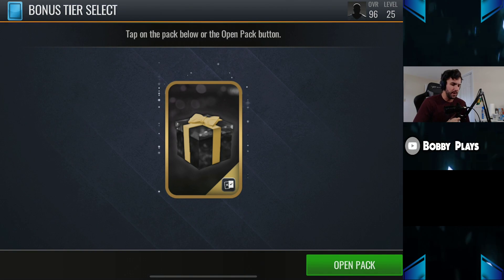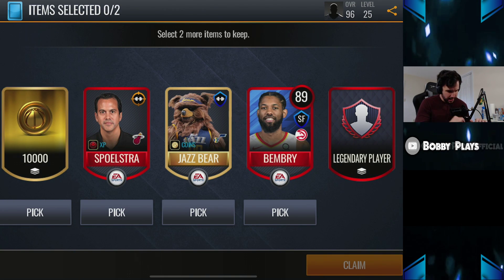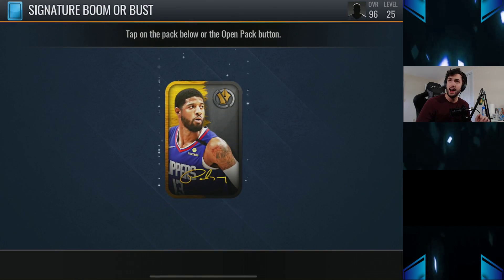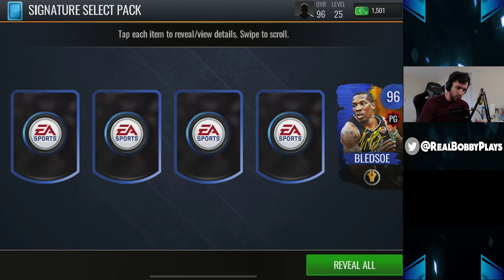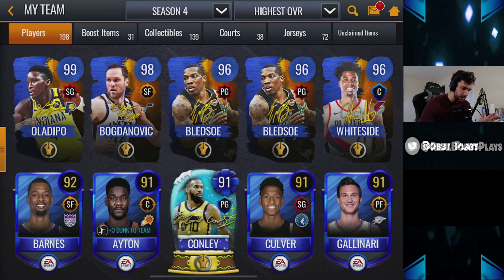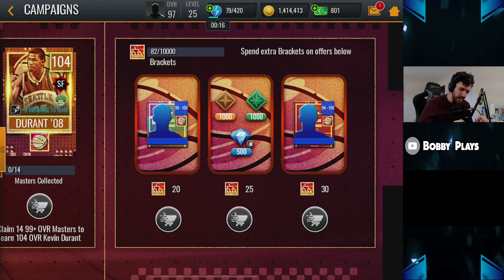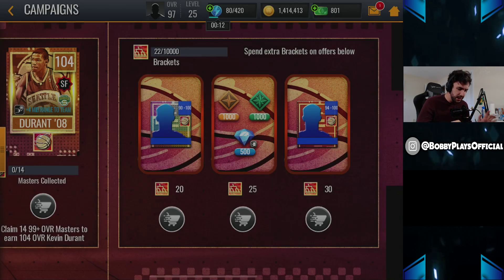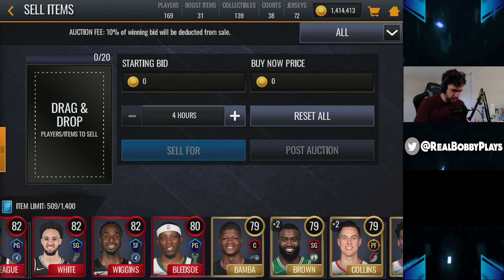My luck with Signature packs is INSANE! NBA Live Mobile 20